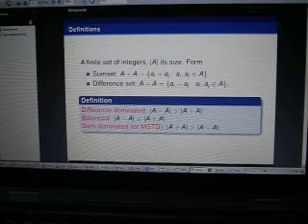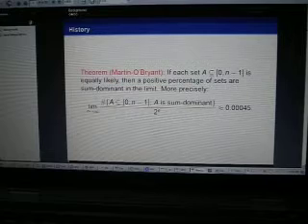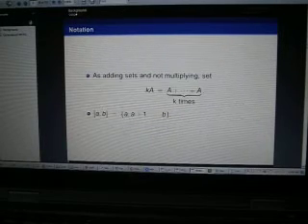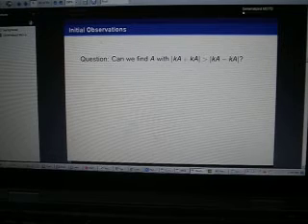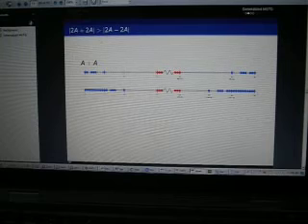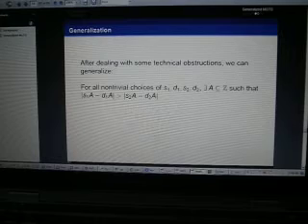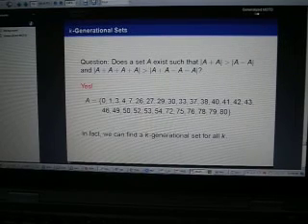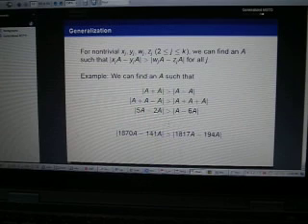Generalized More Sums Than Differences Sets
Miller, Steven J. et al.

Williams College
Mathematics and Statistics
Bronfman Science Center
Williamstown, MA 01267
UNITED STATES

Manuscript Number: JNT-D-11-00313